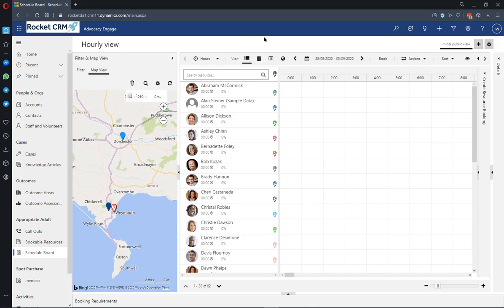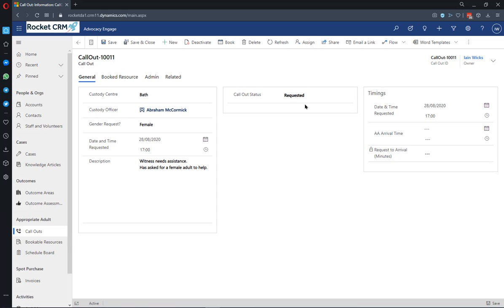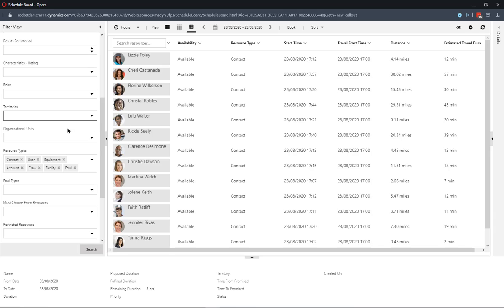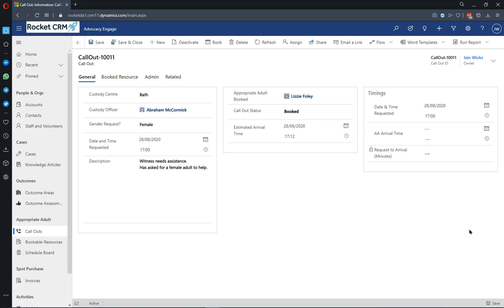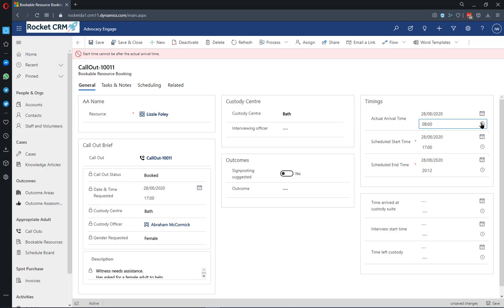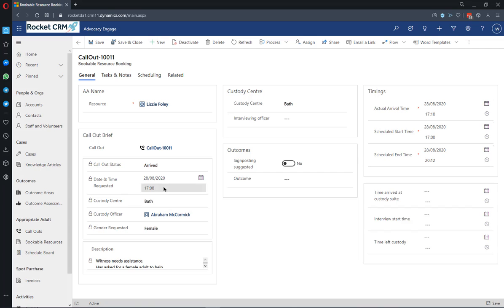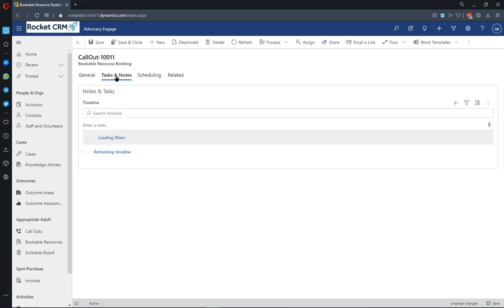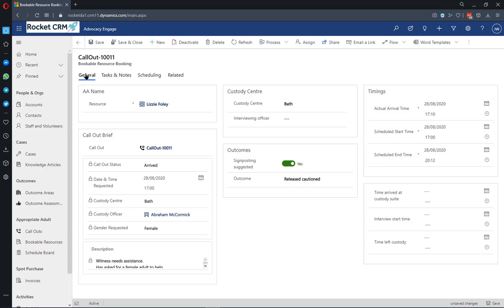Service Scheduling in Dynamics 365 (Charity Use Case)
In this case we show how to use service scheduling in Dynamics 365.